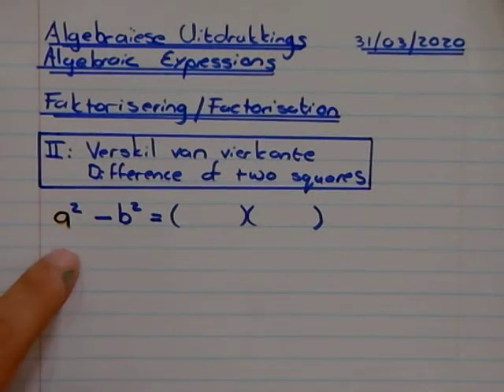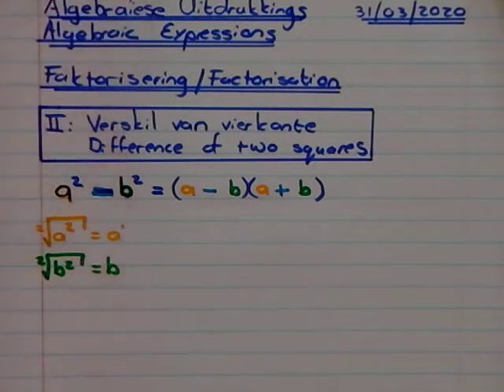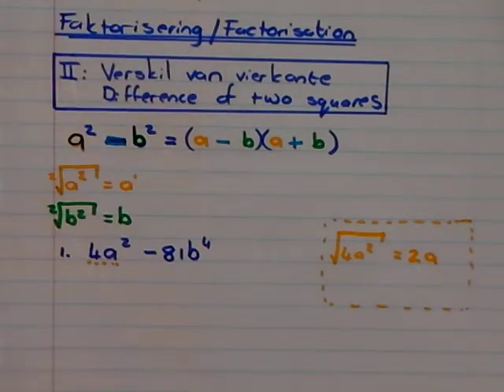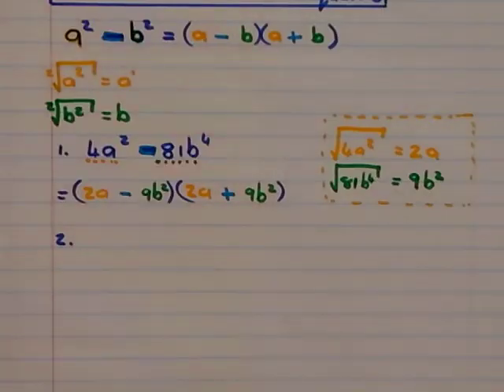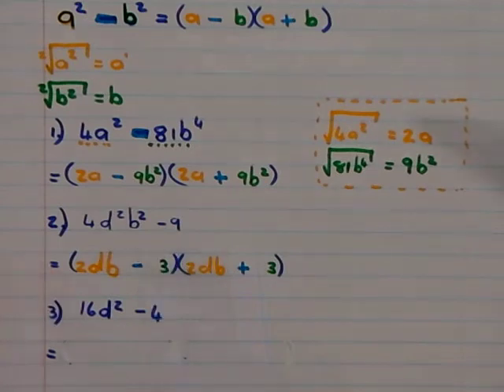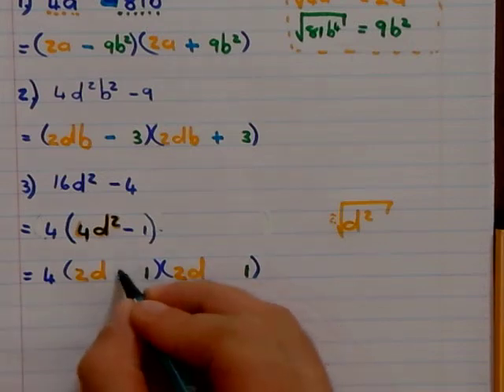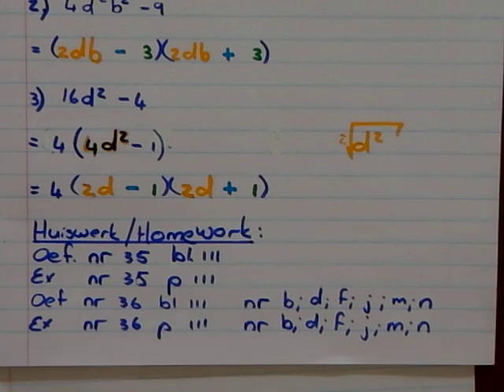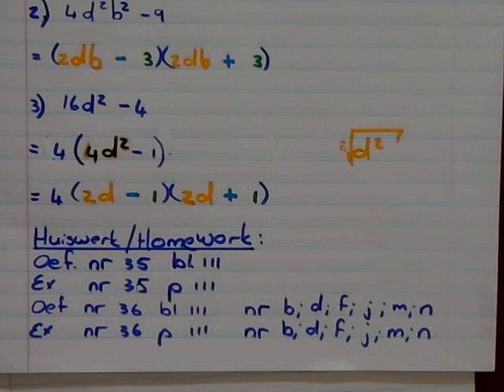GRAAD 10 TEGNIESE WIKSUNDE (LES 2: 31/03/2020) GRADE 10 TECHNICAL MATHEMATICS (LESSON 2: 31/03/2020)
Verskil van twee vierkante